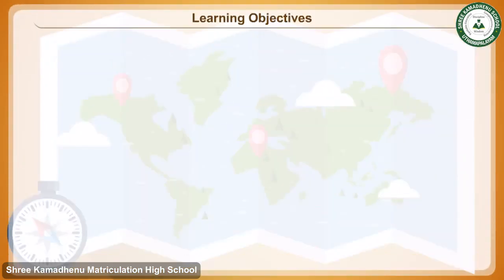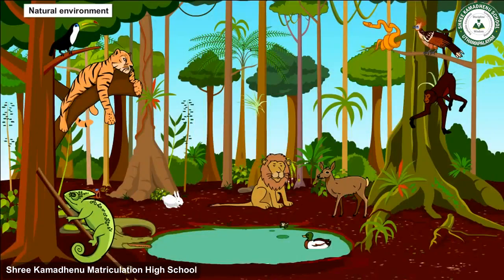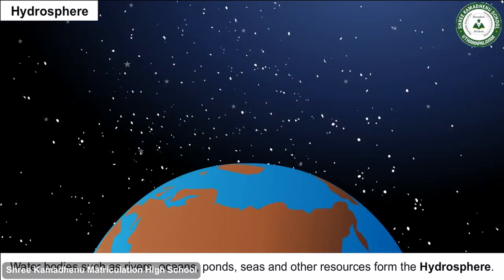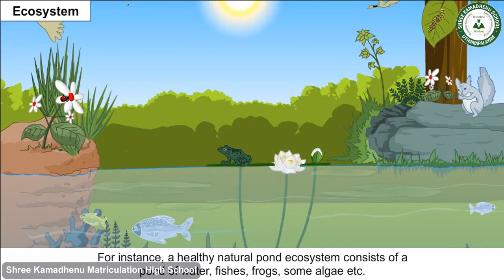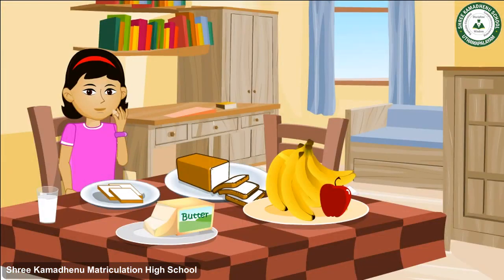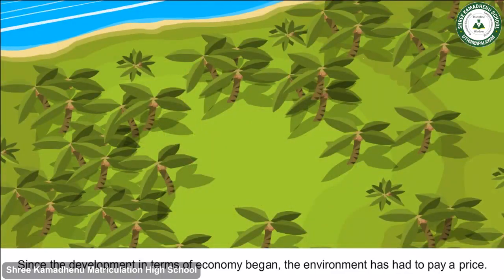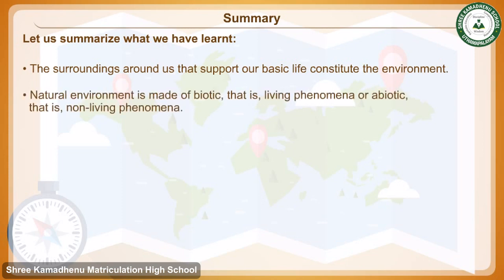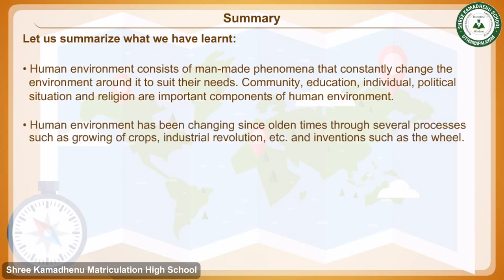Grade 7th SOCIAL SCIENCE Environment